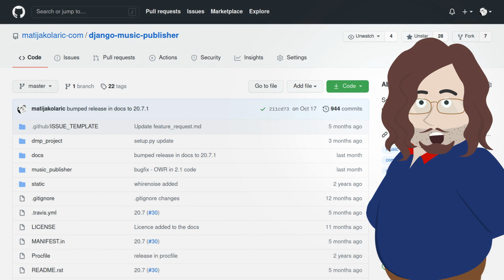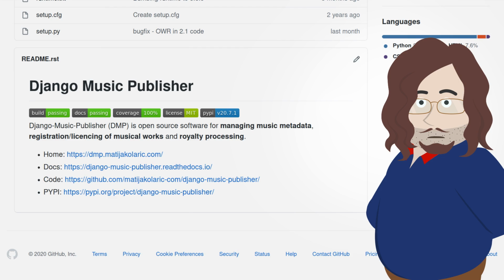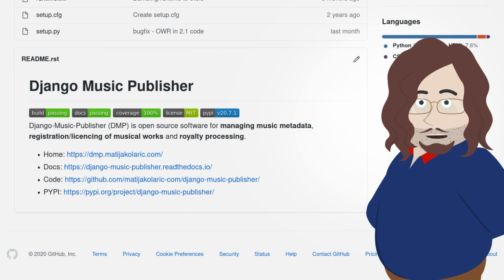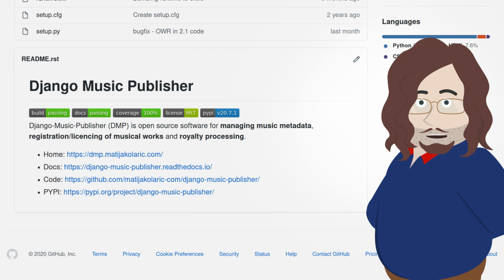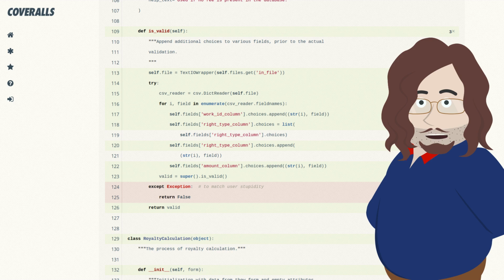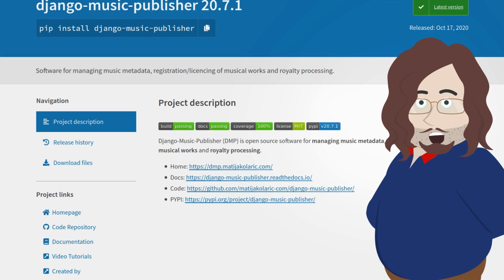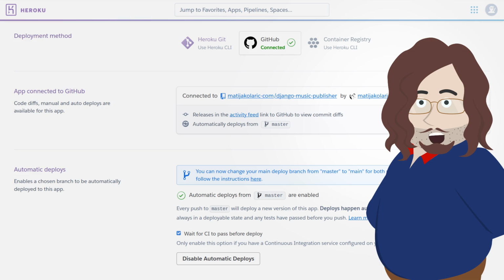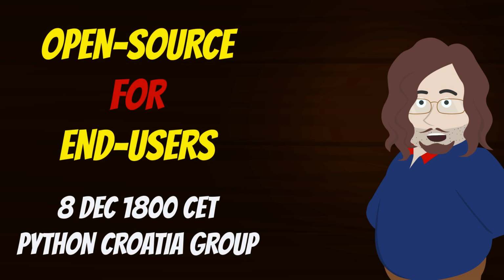Open-Source for End Users - OSS Basics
Open-source software is usually created for developers, so it can be integrated into other projects. But, what if it is also intended for end-users?

A talk about this will be held on 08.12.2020 at 18:00 CET, hosted by Python Croatia Group

How to join? At the time of the event join the meetup via Google Meet

The content is being covered in a series of videos like this one. In this one, some basics of OSS development are covered.